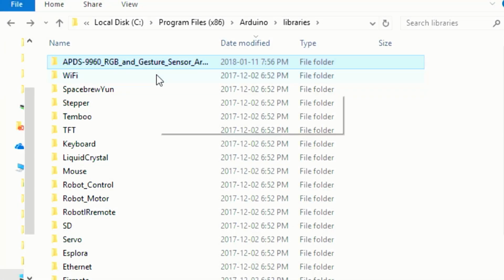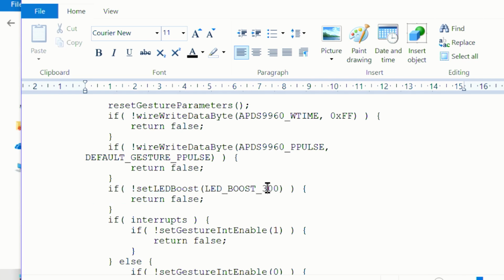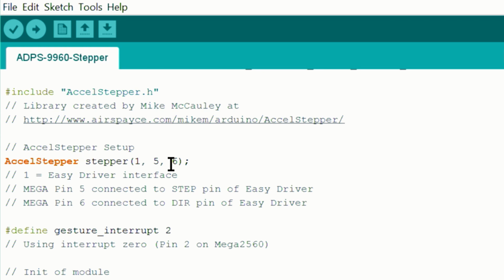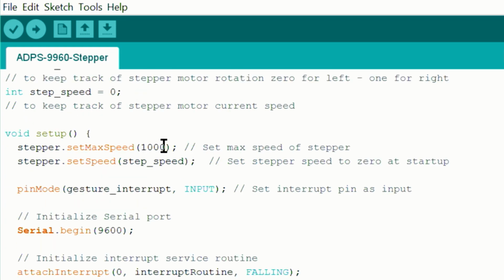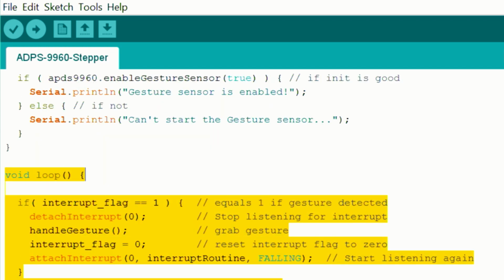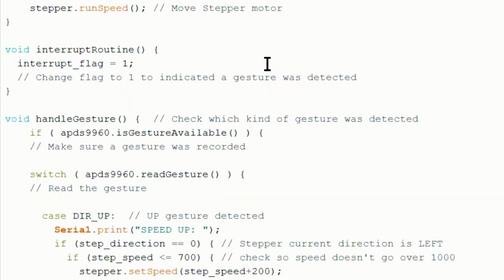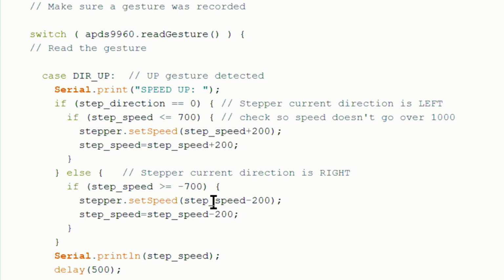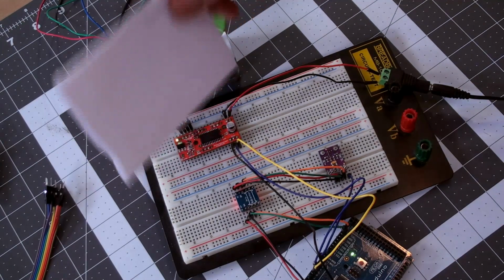Control a Stepper Motor with Hand Gestures! APDS-9960 Module - Tutorial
How to use the APDS-9960 module to detect hand gesture and control a NEMA 17 Stepper motor.  You can find the code and more information on my
Happy New Year 2018 btw!